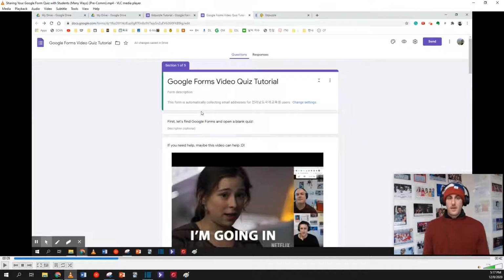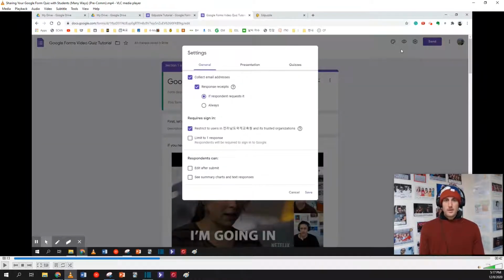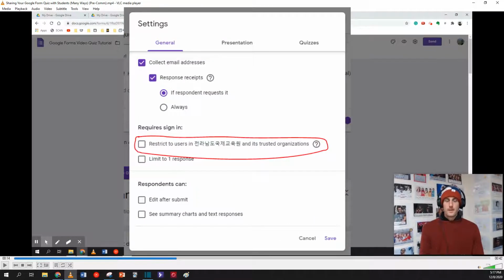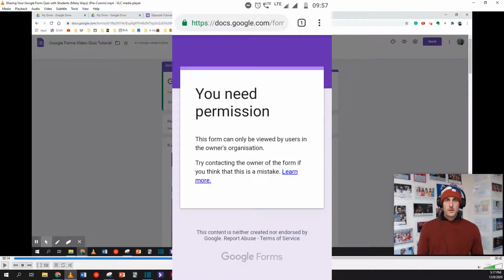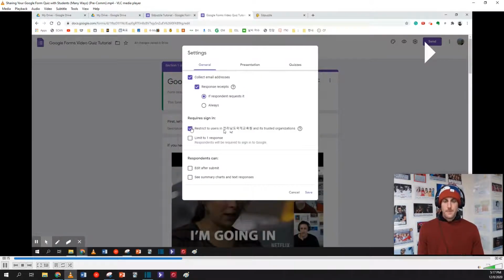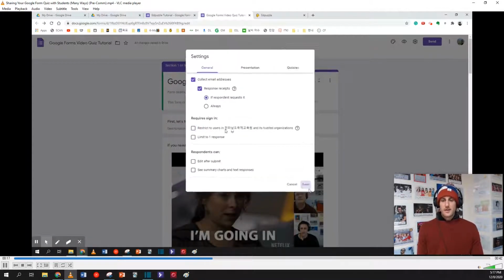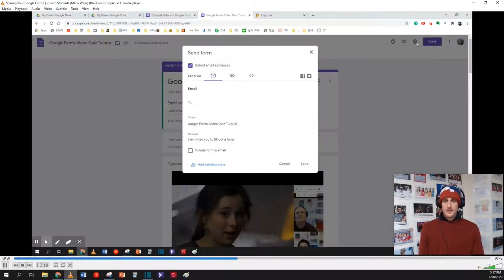Sharing Your Google Form Quiz with Students (Many Ways)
🎵 Track Info:

Title: Cash Machine
Artist: Anno Domini Beats
Genre and Mood: HipHop & Rap , Happy